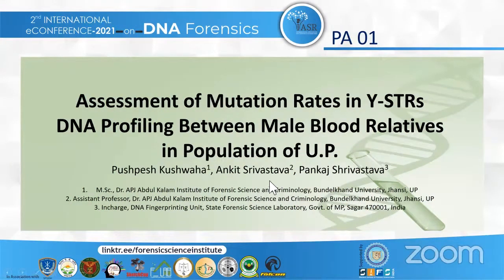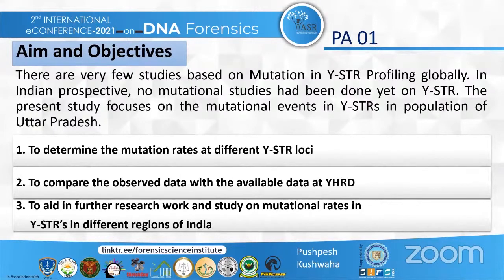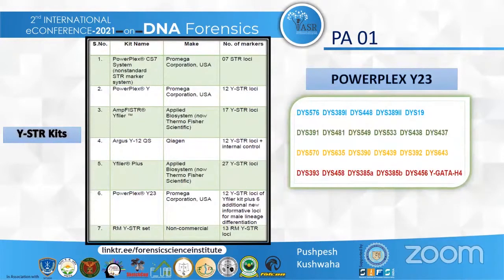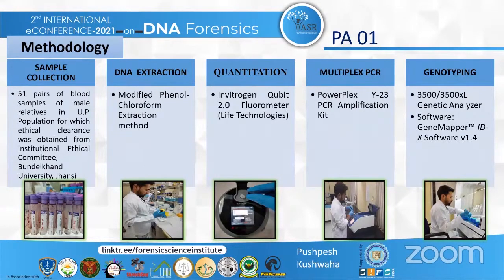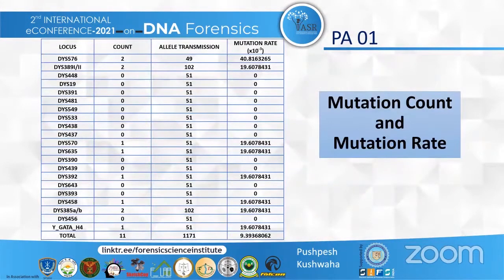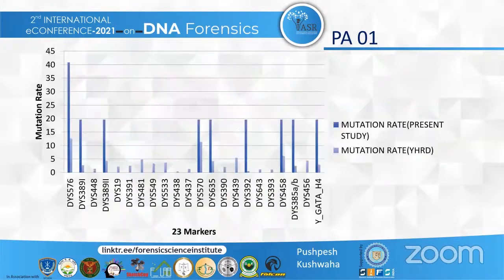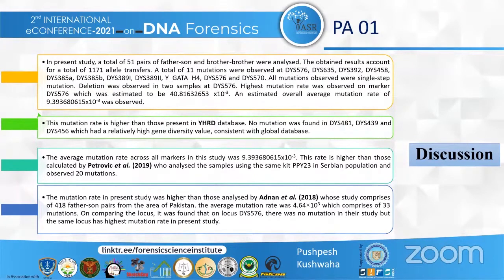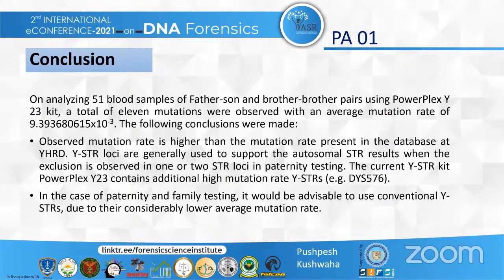Assessment of Mutation rates in Y-STRs DNA Profiling Between Male Blood Relatives : Paper1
Short Tandem Repeats on the Y chromosome (Y-STRs) plays a significant role in forensic DNA analysis and paternity testing for identification purpose. Mutations at specific loci on the Y- chromosome are proposed to facilitate the identification of male individuals in forensic investigations, but can also result in the incorrect exclusion of biological paternity. Assessment of Mutation rates in Y-STRs DNA Profiling Between Male Blood Relatives in Population of U.P. by Pushpesh Kushwaha, Ankit Srivastava and Pankaj Shrivastav